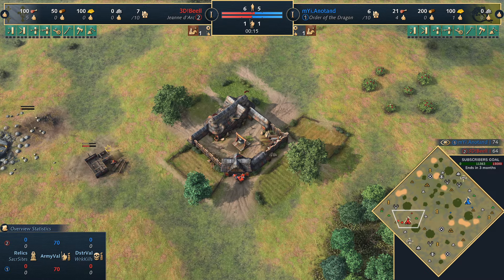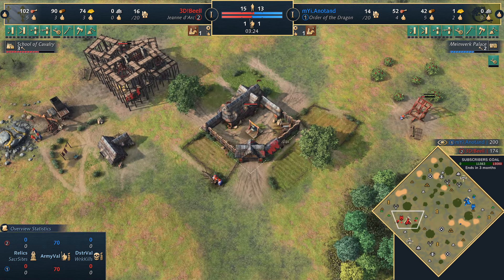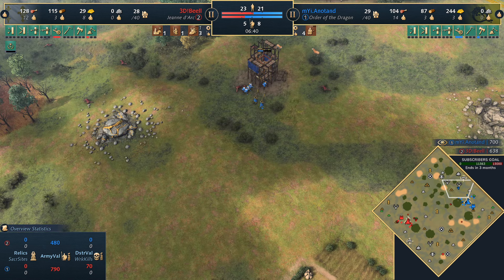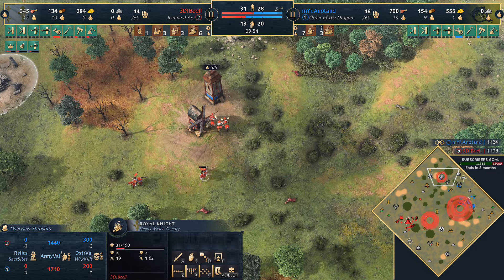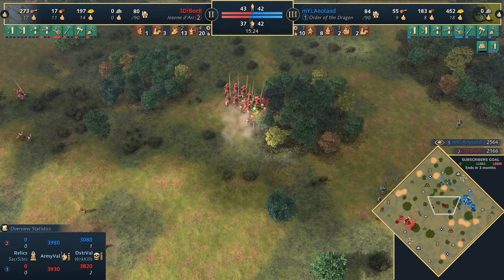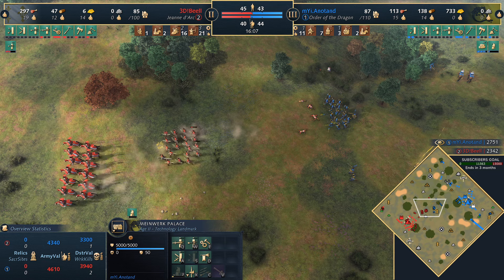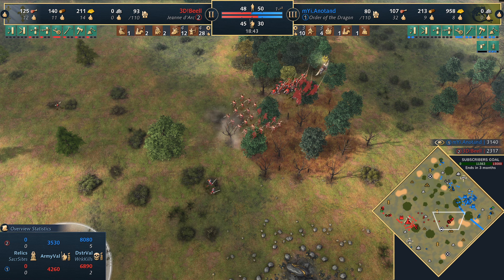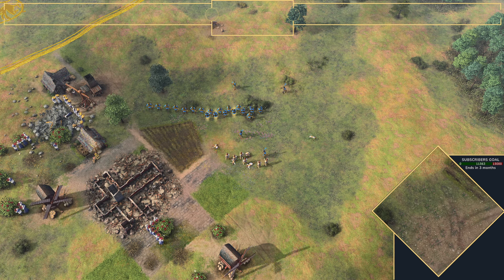This Army Is UNBEATABLE In Aoe4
In this aoe4 casted game we see the aoe4 jean d'arc faction played by 3d!bee battling out versus the aoe4 order of the dragon played by Anotand.

It was a great game played out on the aoe4 map called dry arabia.